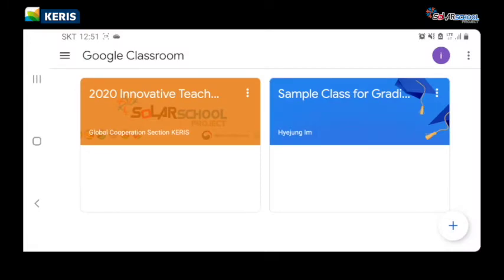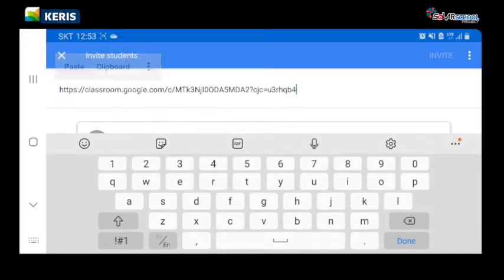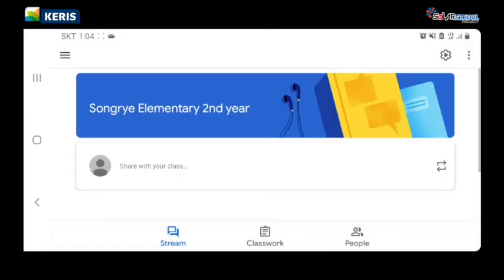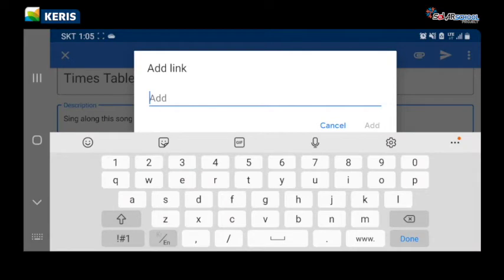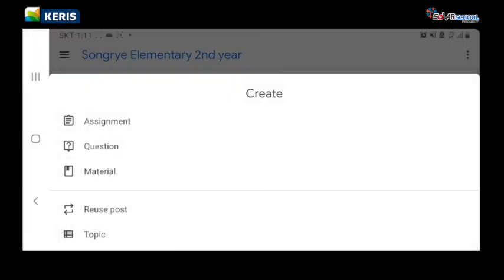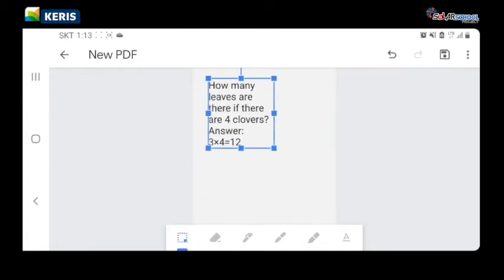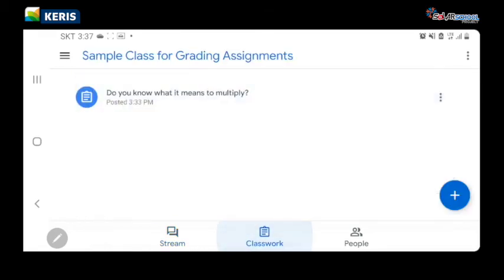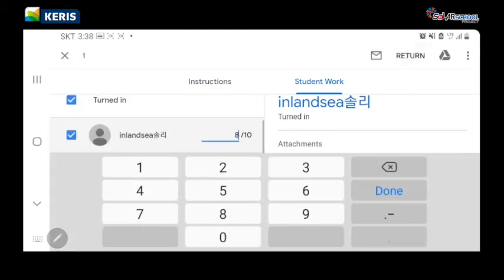Unit 1-1. How to use Google Classroom: A Teacher-Student Communication Tool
Topic: How to use Google Classroom:
A Teacher-Student Communication Tool

Led by Ms Hyejung IM
Seoul Songrye Elementary School

2020 Innovative Teachers' Training
for the Solar-School Project